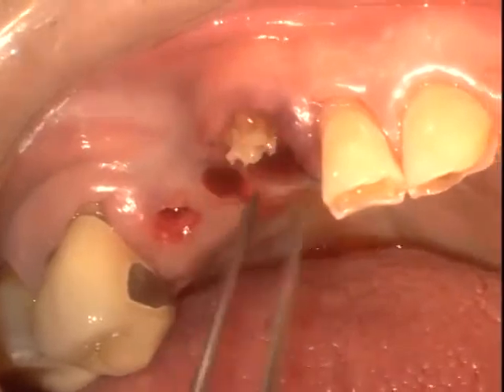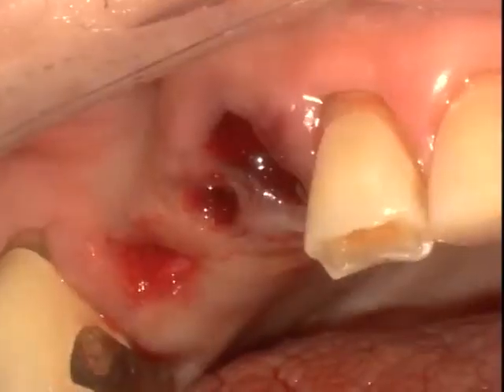3D Optical Scanning Protocols in Immediate Implant Loading From the Scan to Plan to Delivery